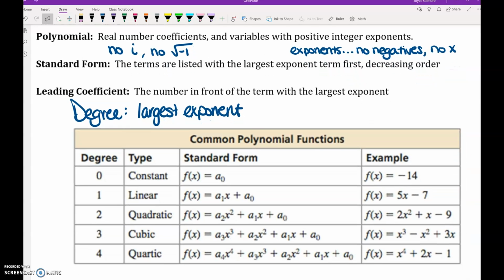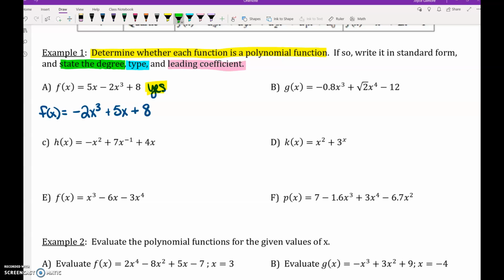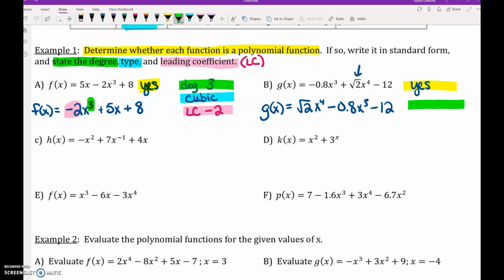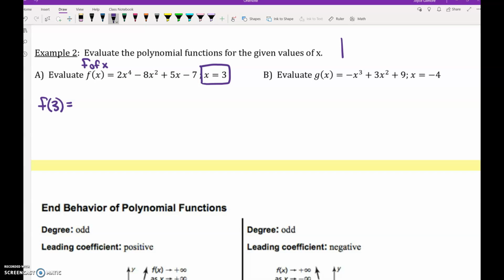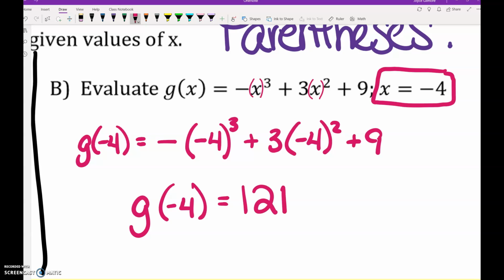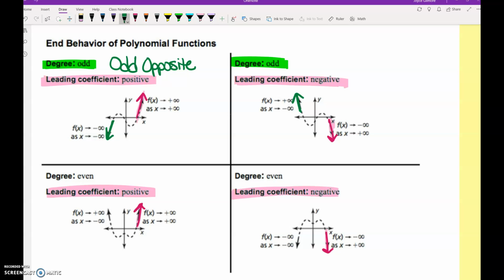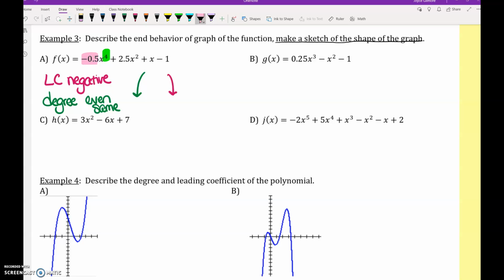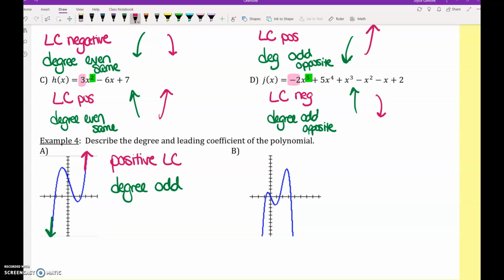Alg2 4.1 Part 1 Polynomials and End Behavior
Write polynomials in standard form, identify the degree, type, and leading coefficient.  Evaluate polynomials, and describe the end behavior of the graphs of polynomials based upon their degree and leading coefficient.  Recorded 12/3/2019